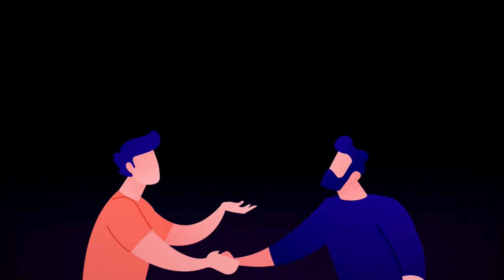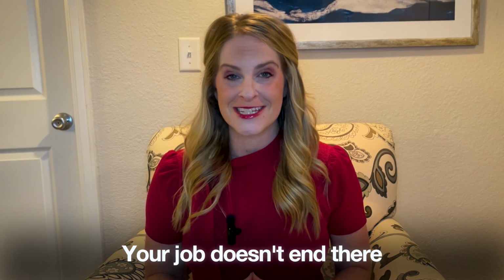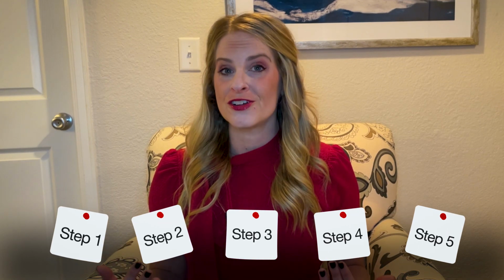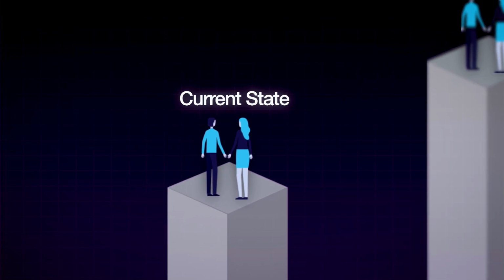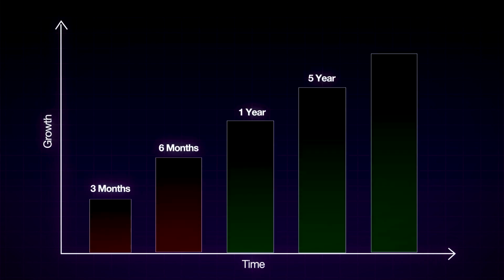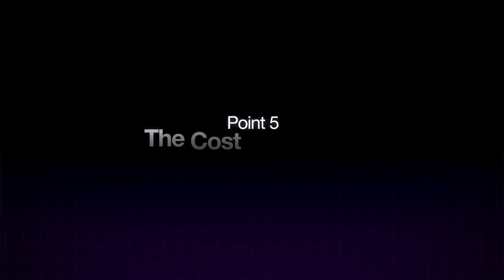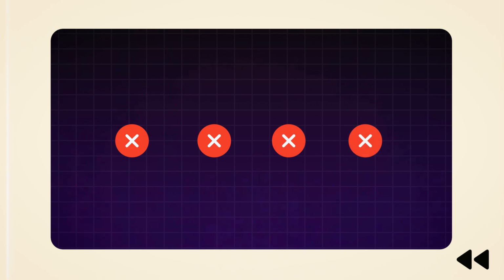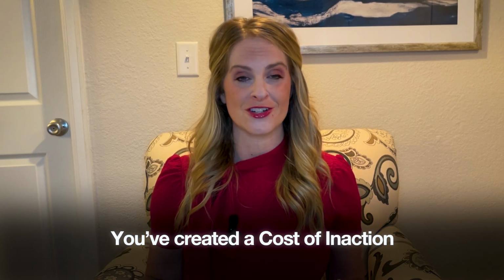Close Any Sales Deal in 5 Minutes: Proven Strategies to Seal the Deal Fast!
Tired of losing deals? Most sales reps get stuck pushing features instead of connecting with the buyer's true needs. This leads to frustration and dwindling results.

In this video, I'll reveal a proven 5-step formula to close sales deals quickly and confidently. You'll learn:

Why focusing on your product is a losing battle.
How to understand your buyer's emotions and goals on a deeper level.
Simple yet powerful techniques to build rapport and trust.
The art of asking the right questions to uncover hidden needs.
A step-by-step guide to confidently guide your prospect towards a "yes."
Stop wasting time and start closing more deals!

Watch now and transform your sales approach today.